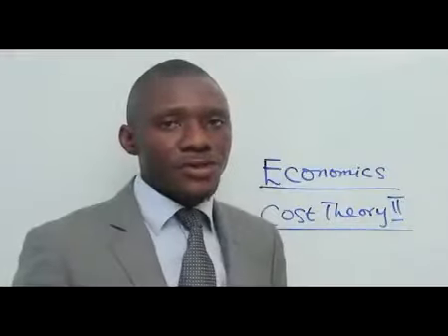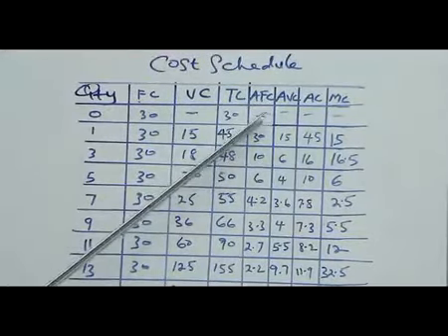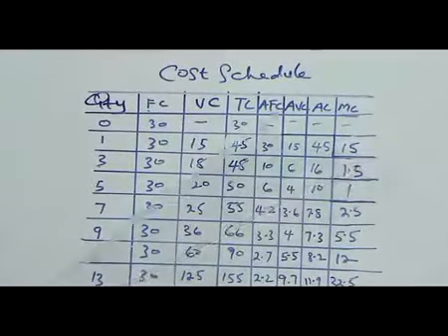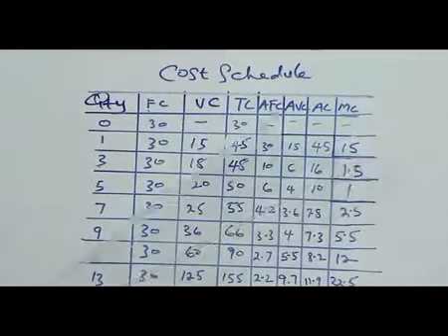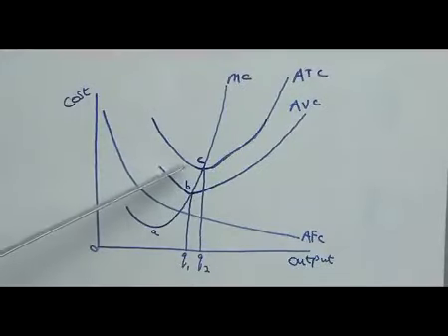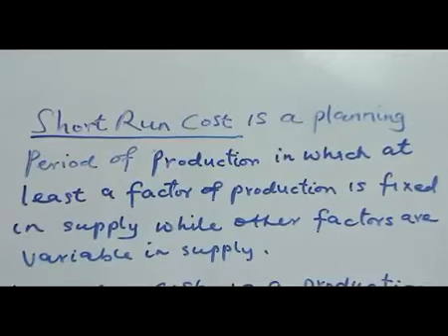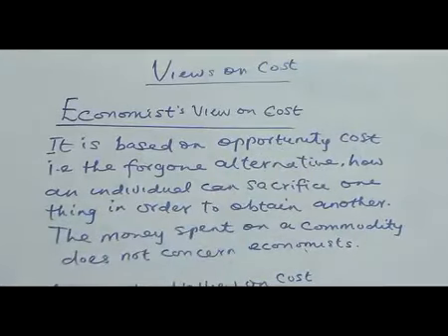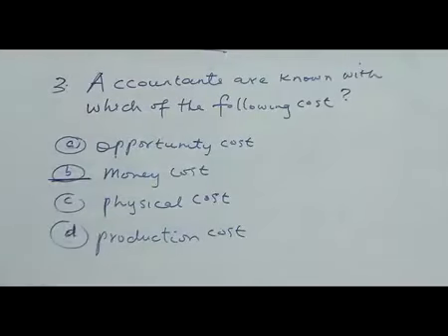Cost Theory 2